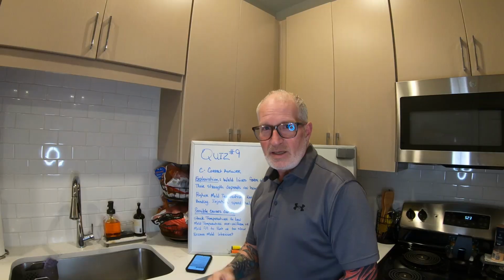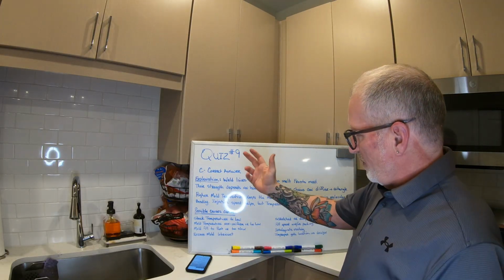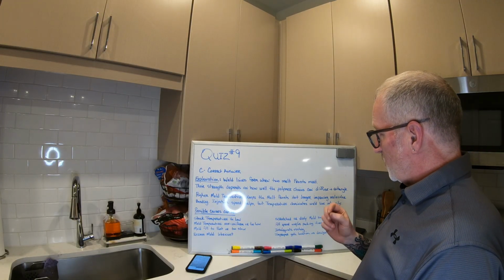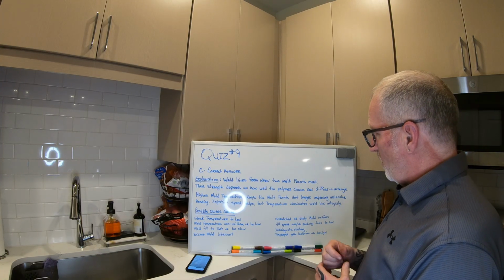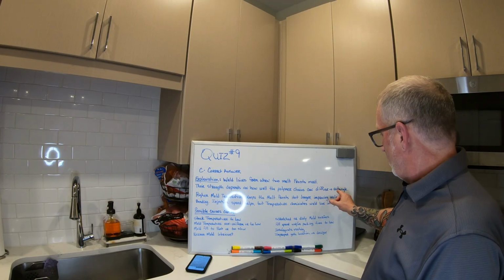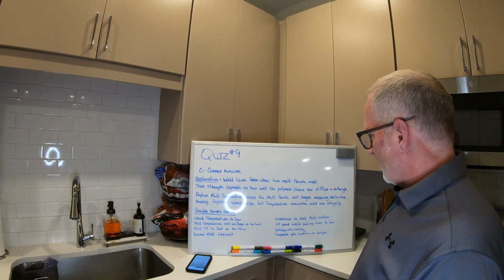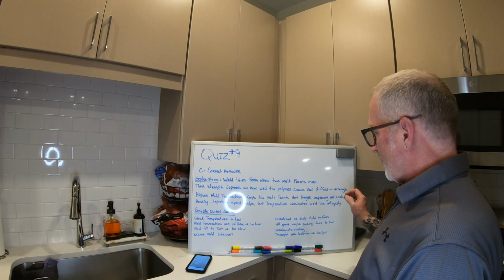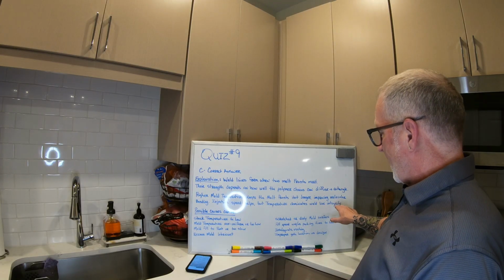Quiz #9 Answer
Which parameter has the GREATEST influence on weld line strength in injection molding?
A. Holding pressure
B. Injection speed
C. Mold temperature
D. Cooling time

Explanation:
Jetting happens when molten plastic shoots into the cavity like a stream instead of flowing uniformly against the mold wall.
• High injection speed + low viscosity causes the melt to “snake” through the cavity before freezing.
• High mold temperature actually helps reduce jetting by allowing the melt to relax and spread.

Poor Weld Lines
Machine:
• Increase injection rate / adjust profile faster
• Increase injection pressure
• Increase pack & hold pressure
• Increase pack & hold time
• Increase barrel temperature
• Increase shot size
• Increase screw back pressure
• Increase nozzle orifice size
Material:
• Check for material contamination
• Check material for moisture
• Check for uneven material temperature
• Use higher melt index (if possible)

Mold:
• Increase mold temperature
• Clean vents, add or enlarge
• Increase gate size / runner size
• Introduce cold slug pocket
• Change gate location